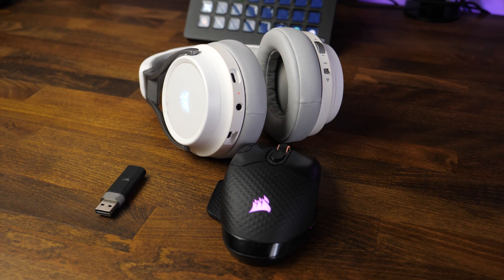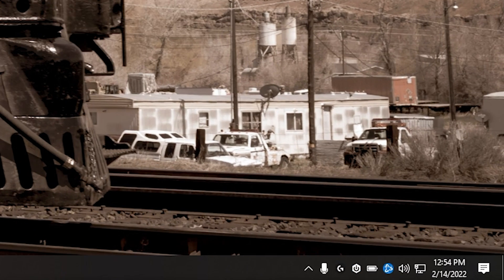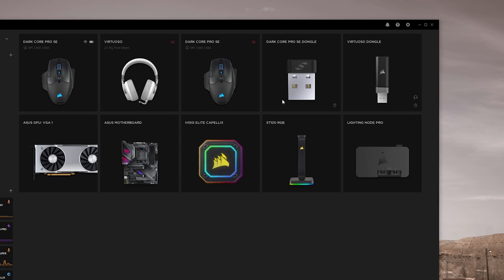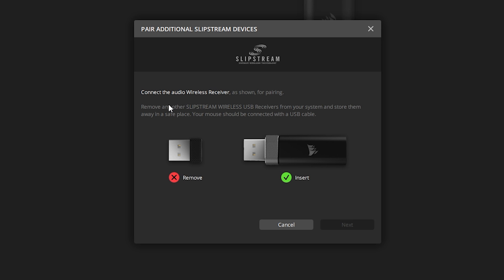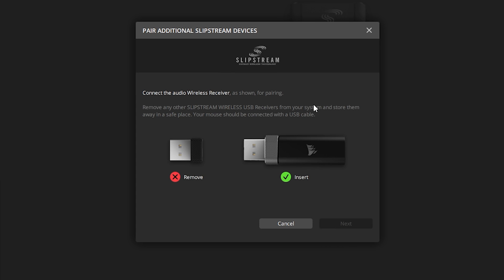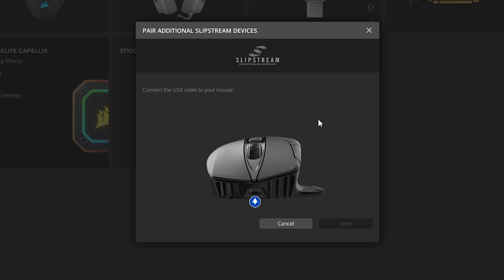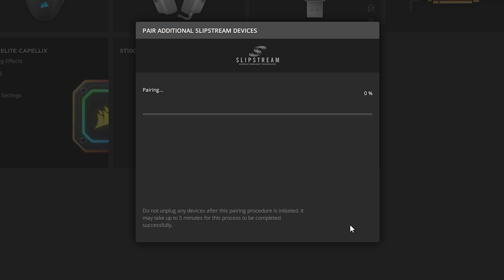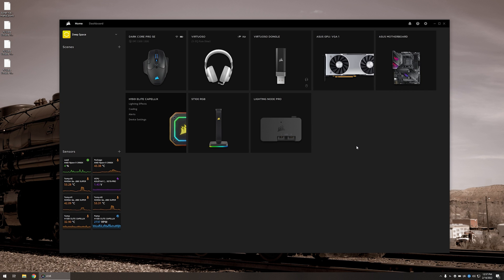Connect & Control Multiple Corsair Slipstream Devices with ONE USB!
SLIPSTREAM is Corsair’s answer to the challenges that have traditionally led competitive gamers to avoid wireless peripherals. It delivers super fast response times and reliable, lag-free connections to satisfy even the most demanding of gamers. And the good news is that it’s accessible for people of all budgets, with SLIPSTREAM-enabled products. In this video, we show you how to connect multiple Corsair SLIPSTREAM devices to one USB dongle.